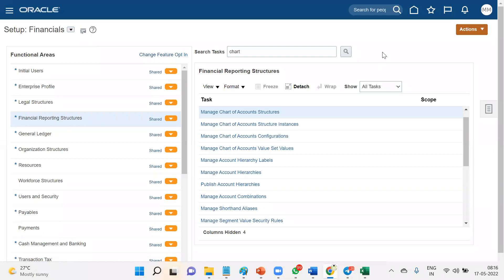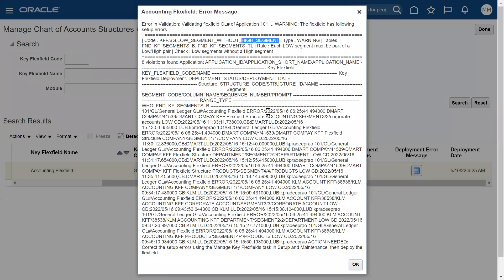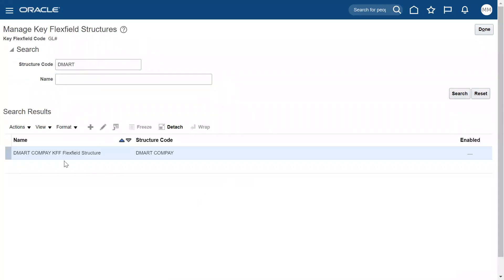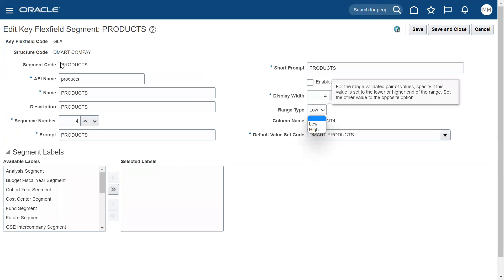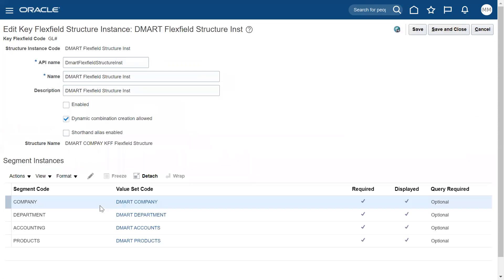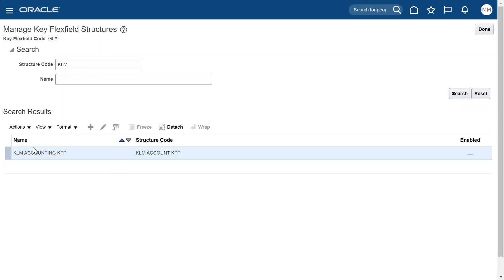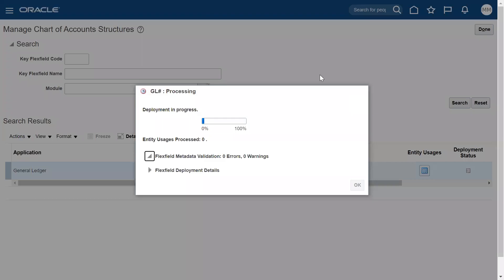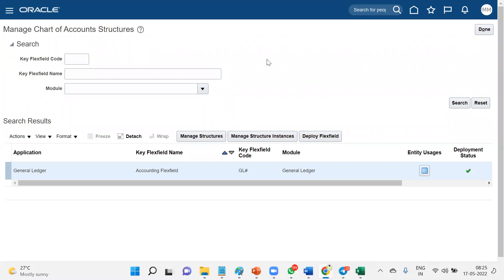Oracle Fusion Cloud Financials COA Error solving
Oracle Fusion Financials R13
Training Courses & Placements